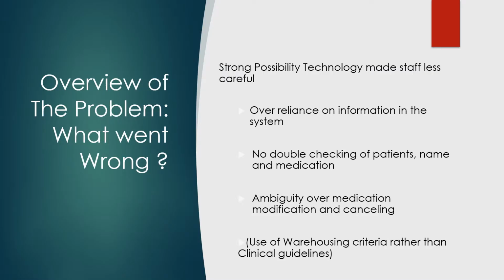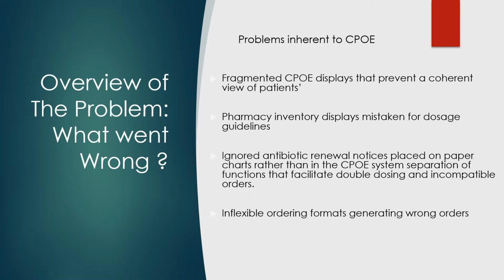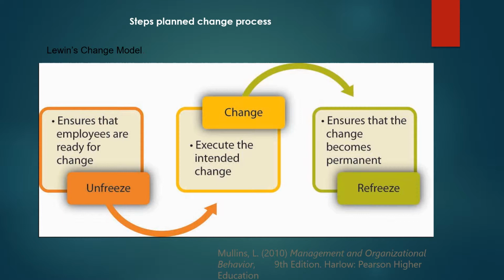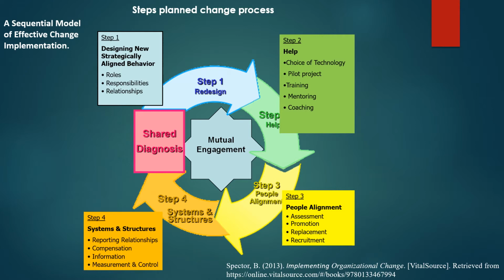SGH Change Process Managers